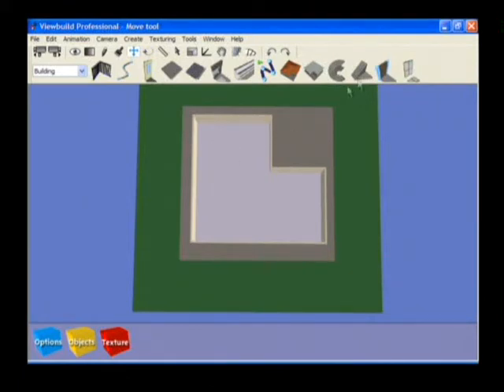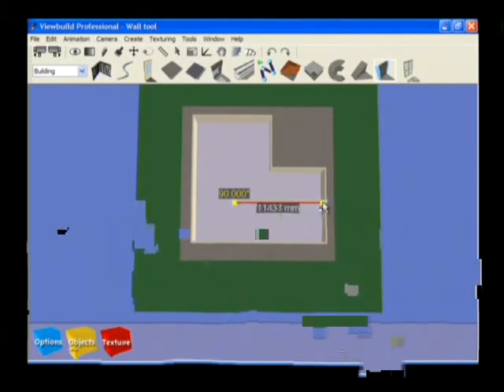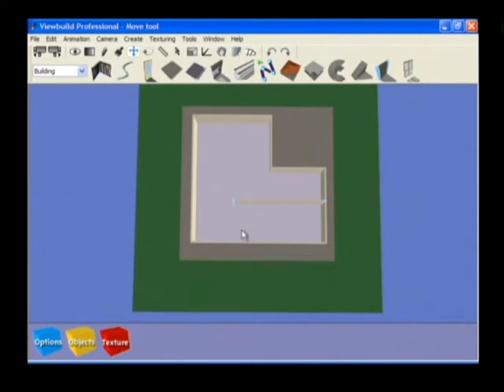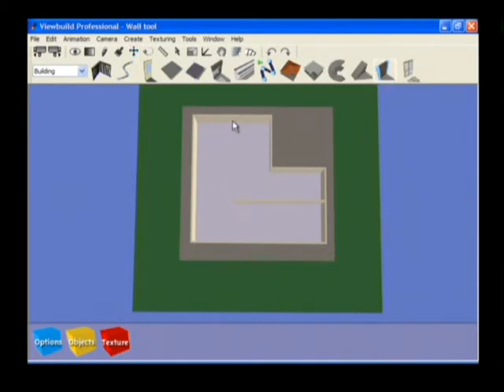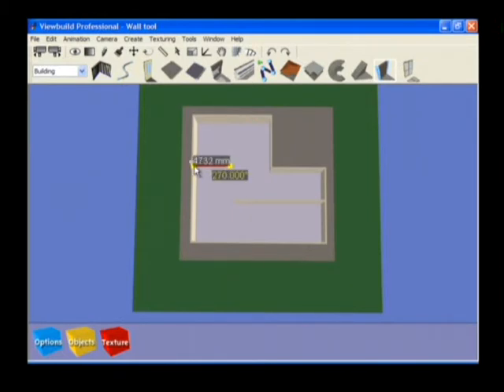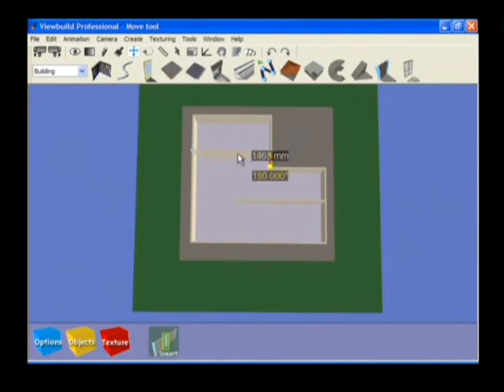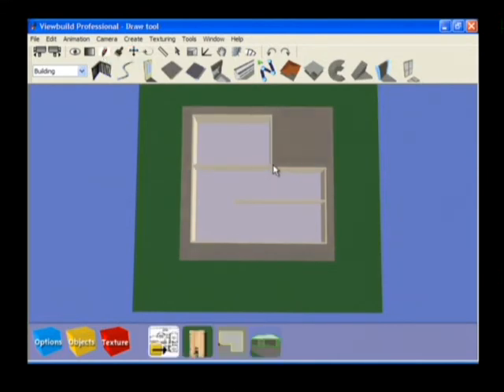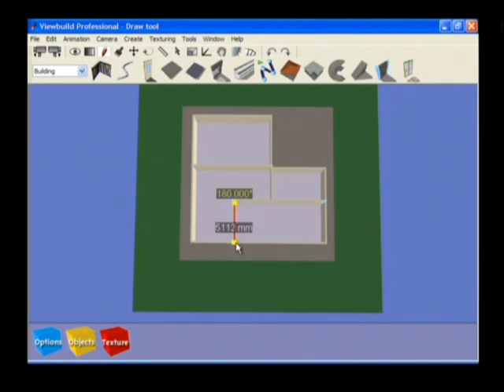005_Internal walls.wmv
Creating internal walls